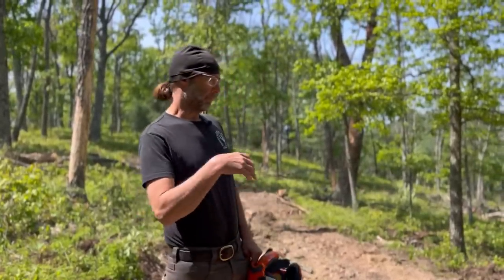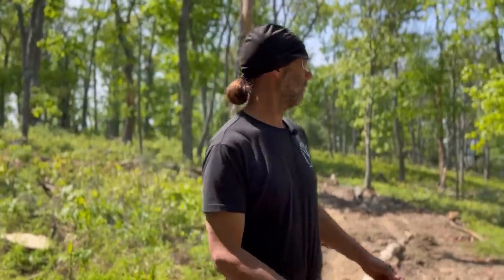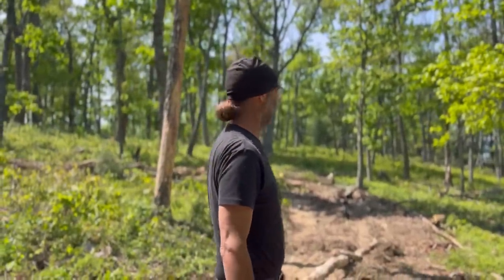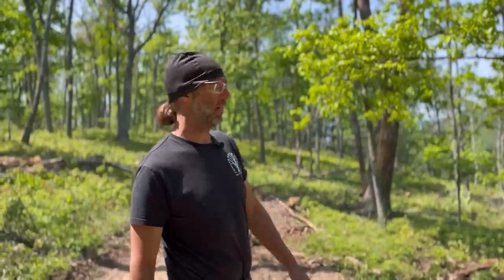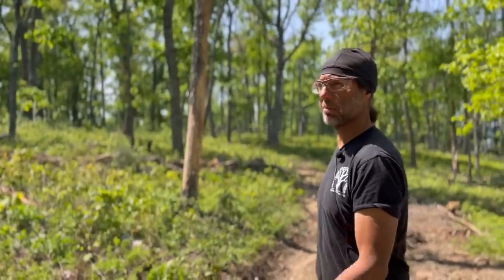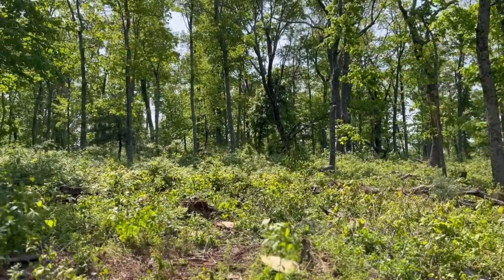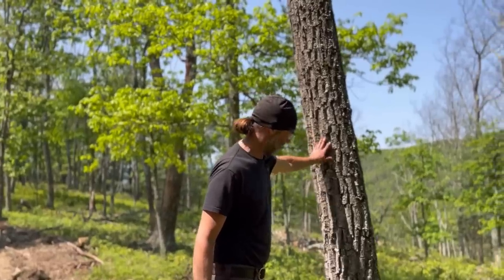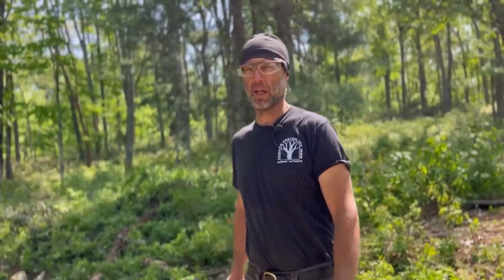Gypsy Moths and Their Impact on PA Forests!